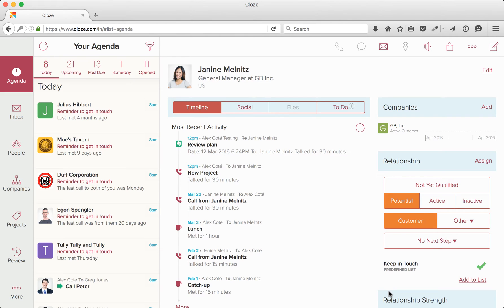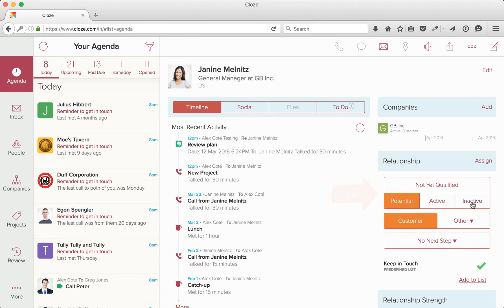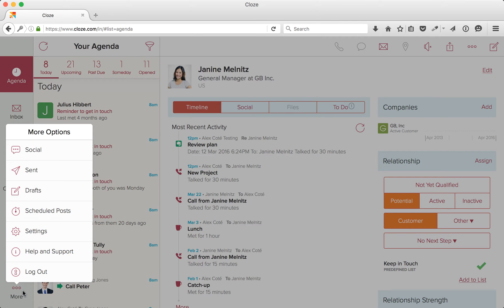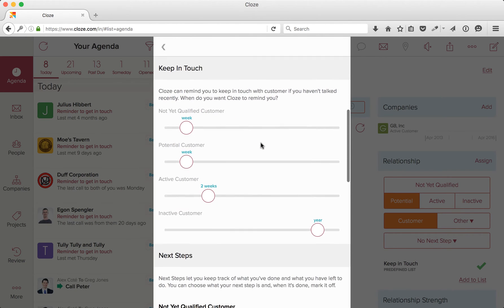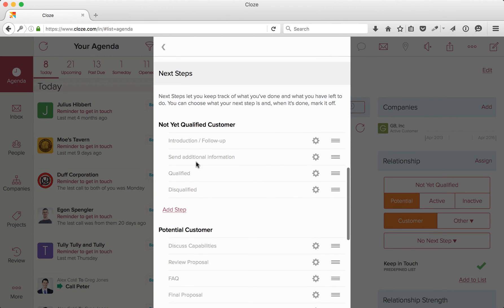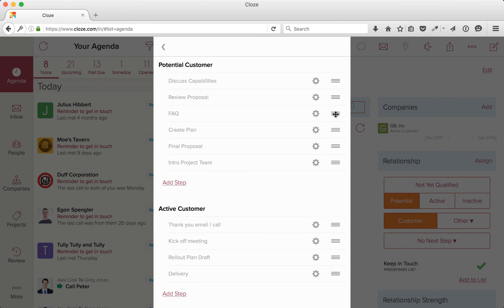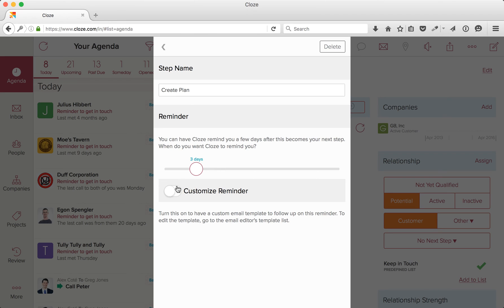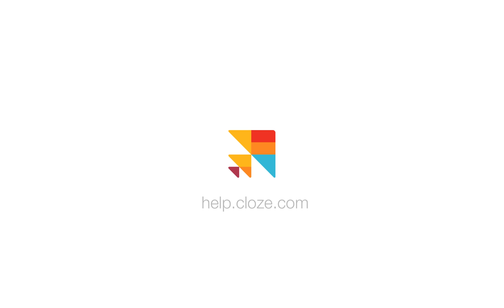Cloze Pro - Customize Segments, Keep in Touch Reminders and Next Steps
Customize Cloze with Segments, Keep in Touch Reminders and Next Steps.